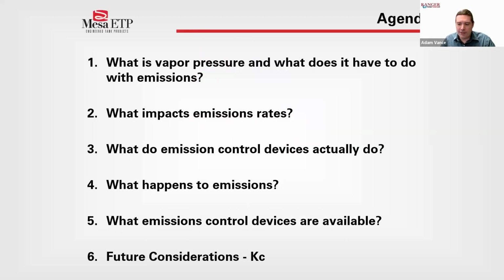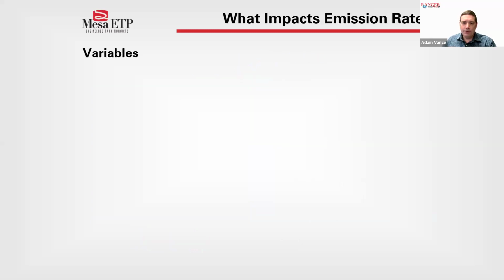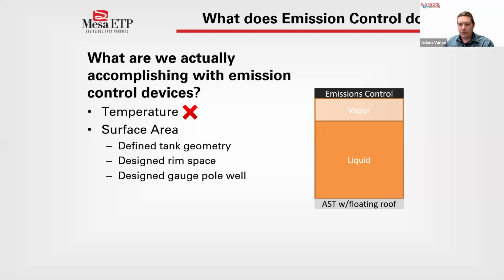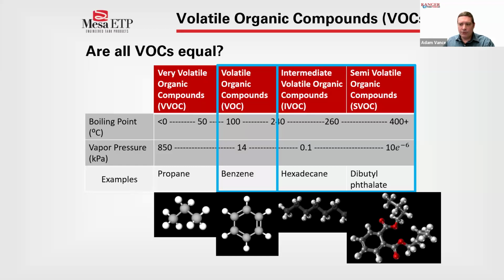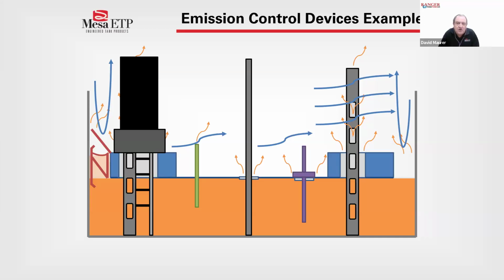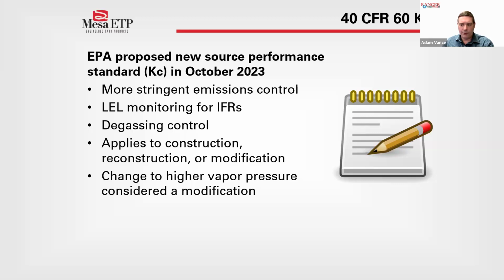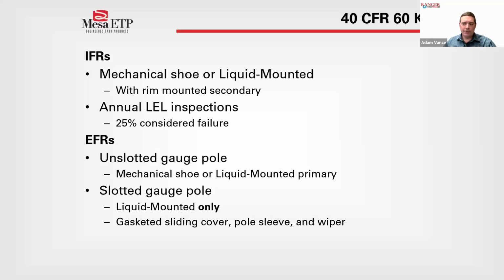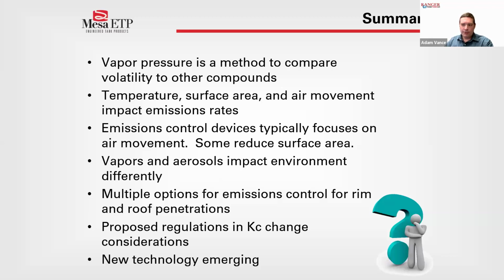Emission Control Devices for Above Ground Storage Tanks by Dave Maurer & Adam Vance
The world is looking for unique and viable ways to reduce emissions from Above Ground Storage Tanks.  This presentation will offer the scope of what emissions are, what they turn into, and how our emission control devices actually work.   In this presentation, Dave Maurer & Adam Vance from Mesa ETP will address the differences in vapors and organic aerosols and review Reid Vapor Pressure and it's role in emissions.  They will discuss Reid Vapor Pressure, Volatile Organic Compounds, and the various types of  Emission Control Devices for AST's.

Thanks to Ranger Inspection™, host of the Ranger Inspection™ ThinkTanks conference.